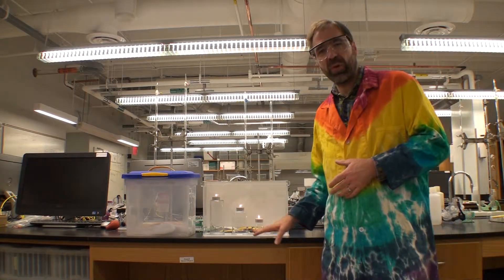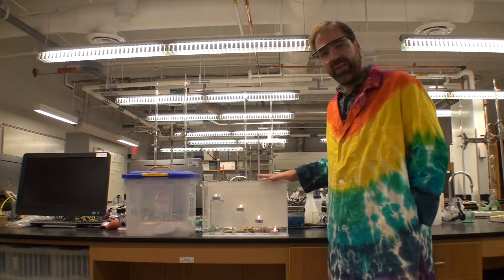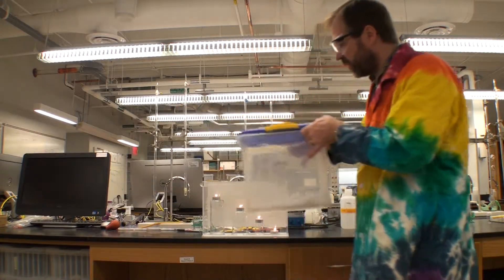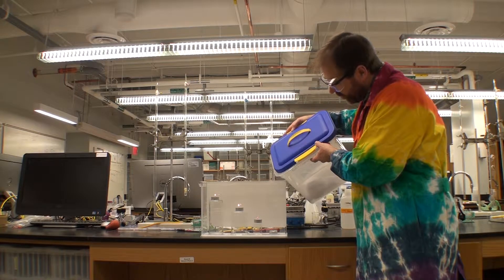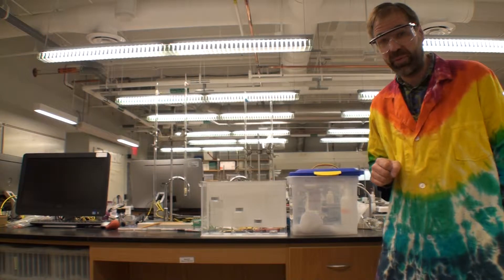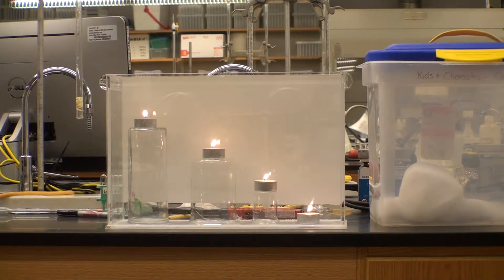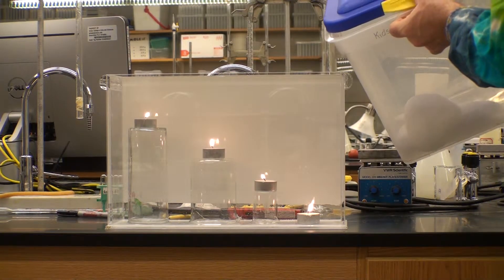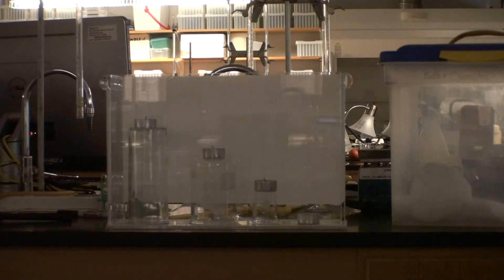CO2 Staircase 03-06-2015